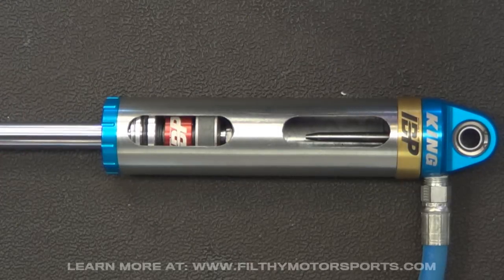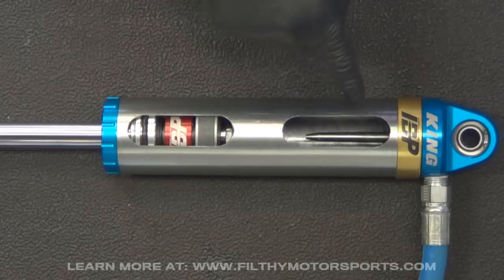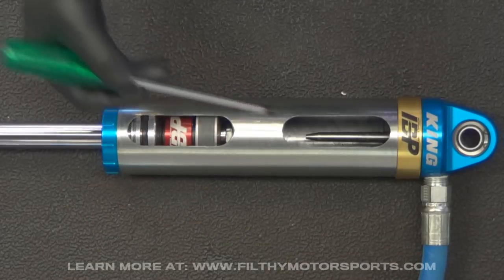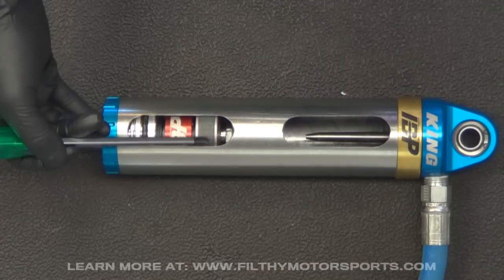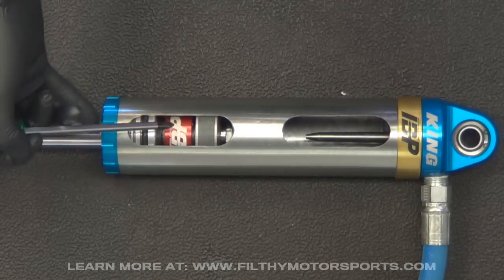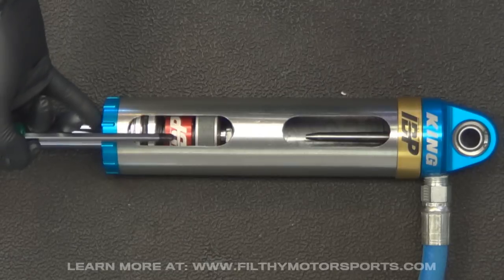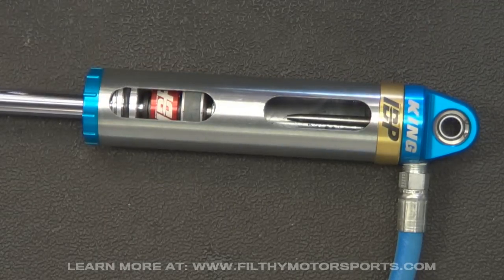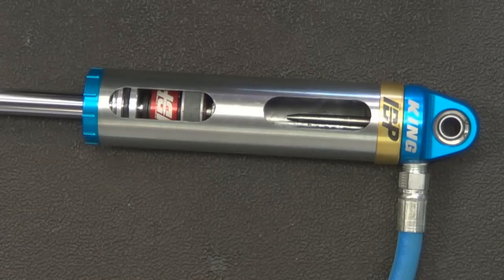How the King IBP Internal Bypass Works - Filthy Motorsports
The King Off-Road Racing Shocks IBP Internal Bypass feature allows a shock absorber to have two separate zones, each with their own compression and rebound valving shim stacks. For example, this setup would allow you to add a hydraulic bump stop to the top stroke of any King 2.5 shock or coilover.